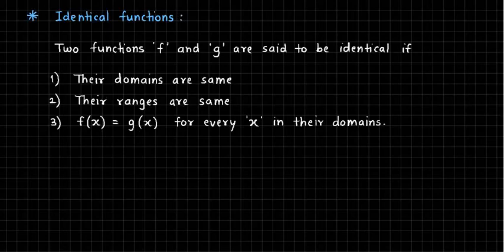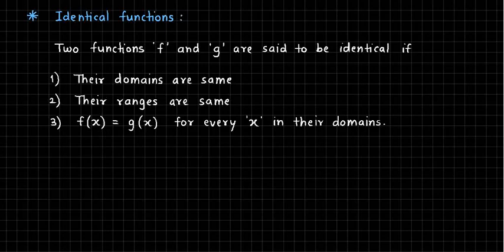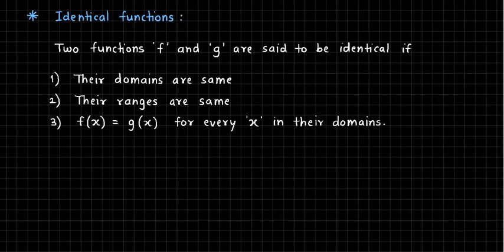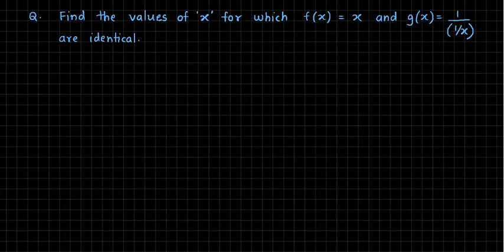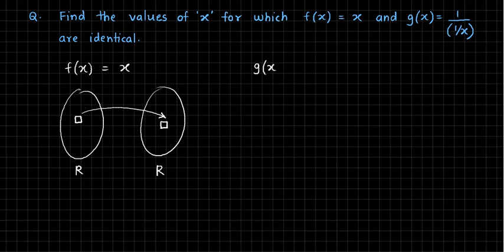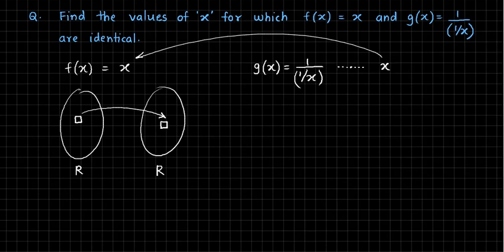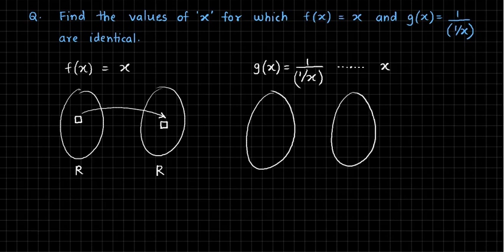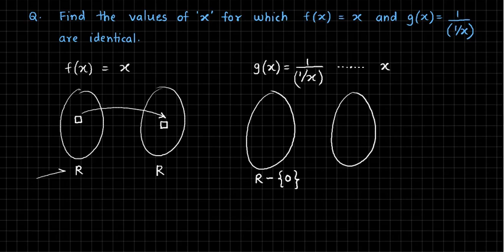18 | Identical Functions